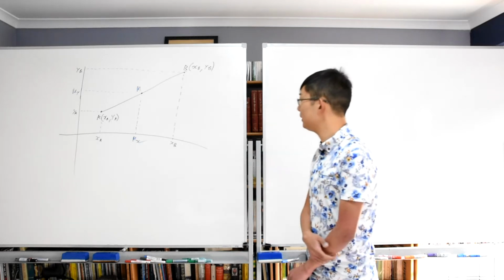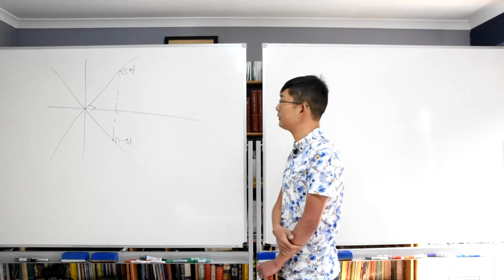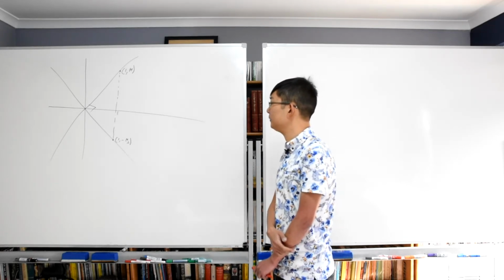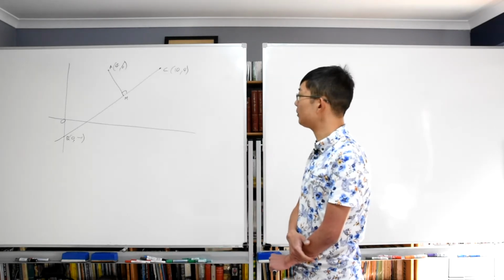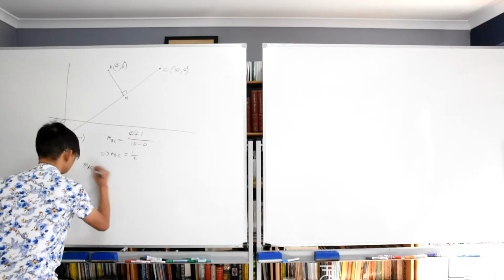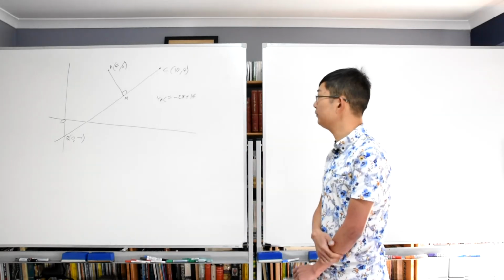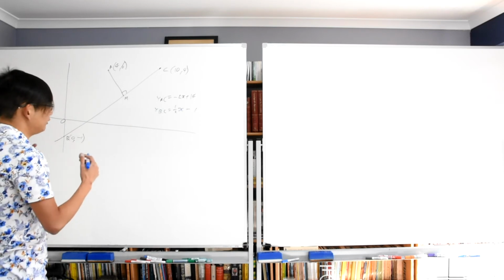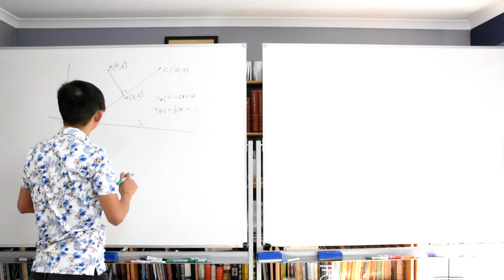(2.1) Basic Coordinate Geometry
Reviewing basic concepts such as midpoint and perpendicular lines for future use in other concepts (Only realised the glare much later on).